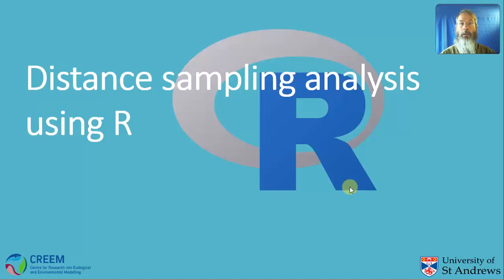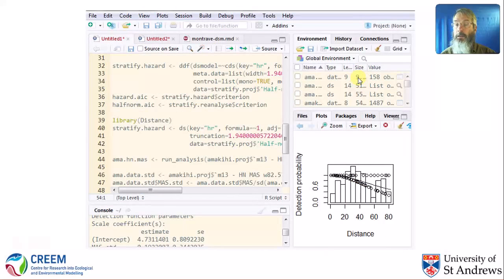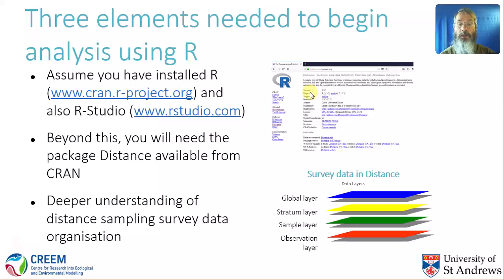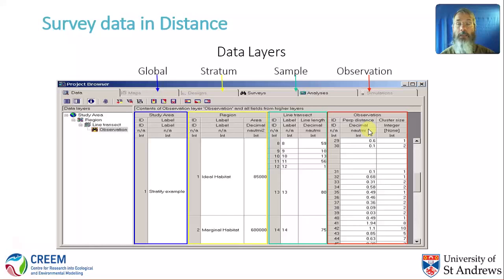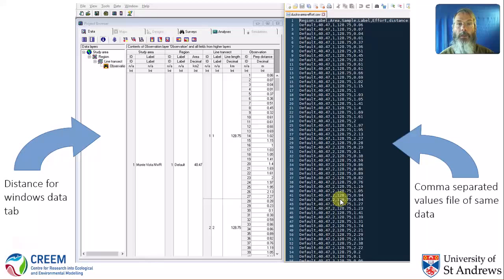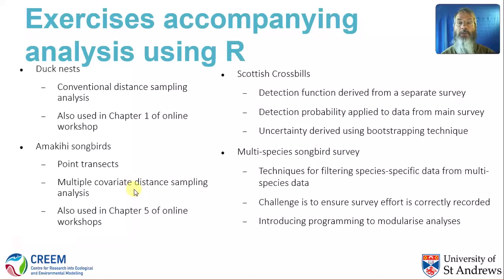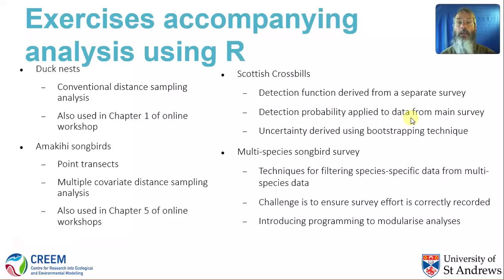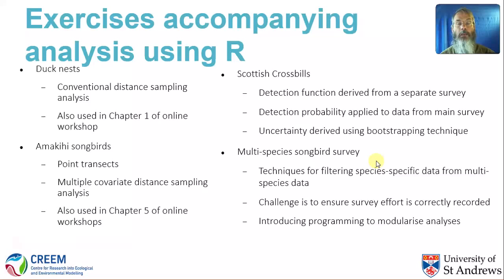L7 1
Intro to distance sampling analysis in R